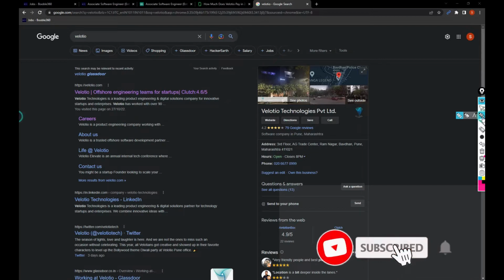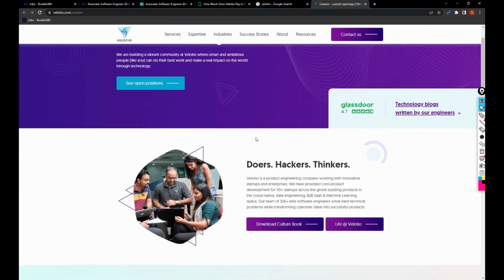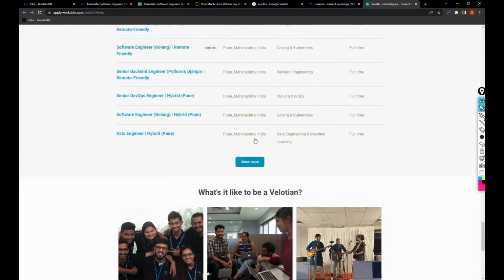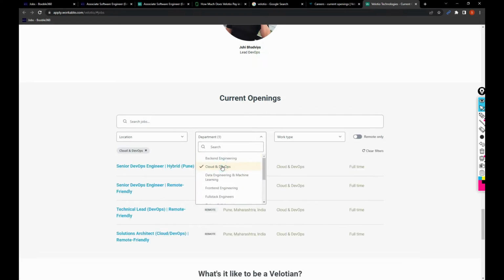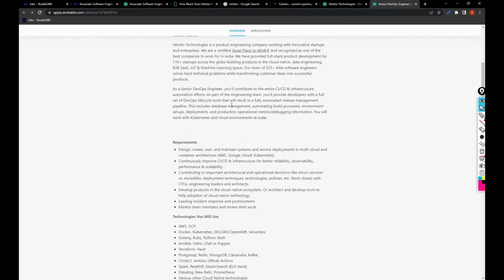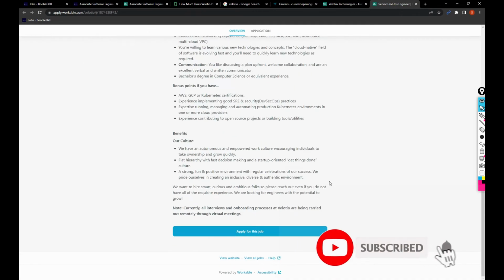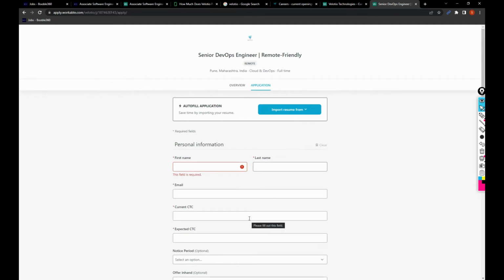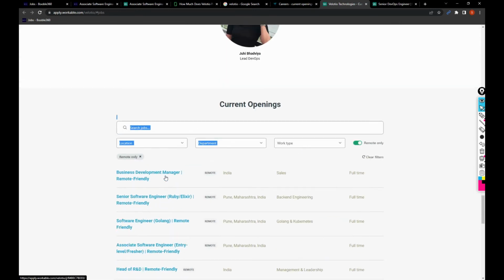HoW tO ApPlY fOr A jOb At VELOTIO? | INDIA | PUNE | Freshers | JOB SEEKERS | VELOTIO JOBS | TECH JOB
Note: My Salary recommendations are based on my experiences & Glassdoor  they might change in realtime

Recent Jobs:

VMWARE Hiring TECHNICAL SUPPORT - t.ly/hfEM